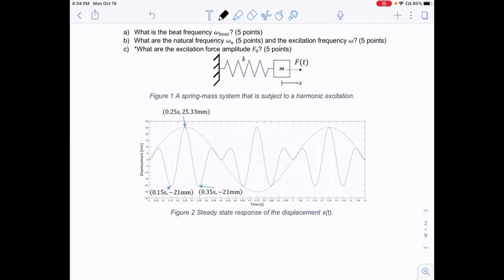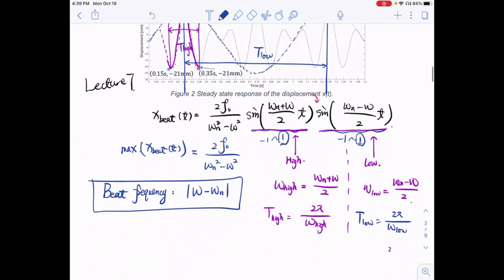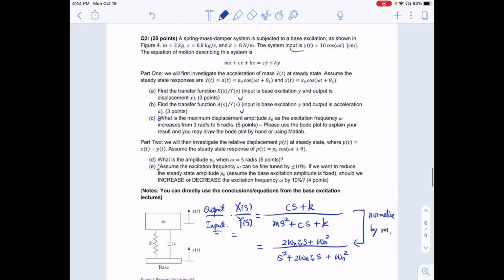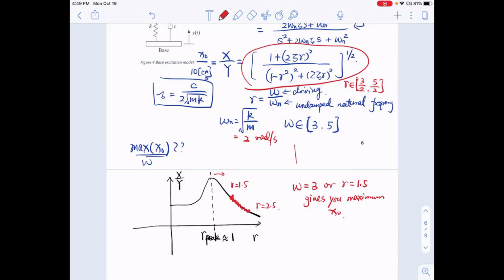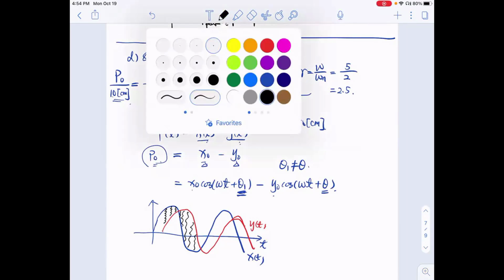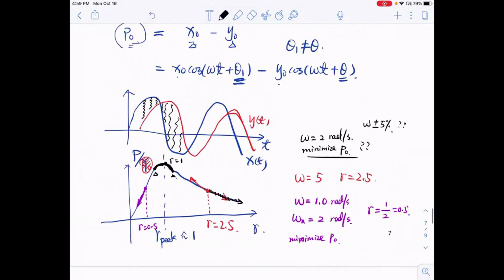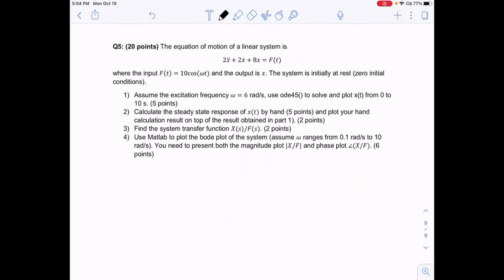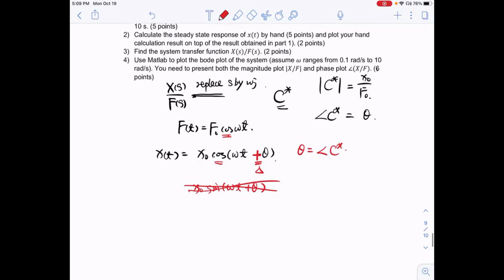Exam 2 - Review